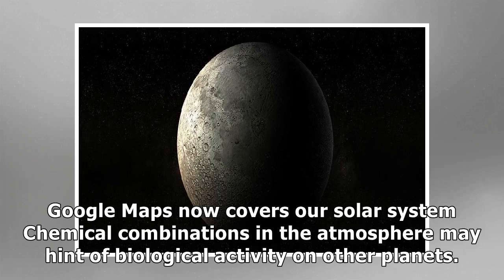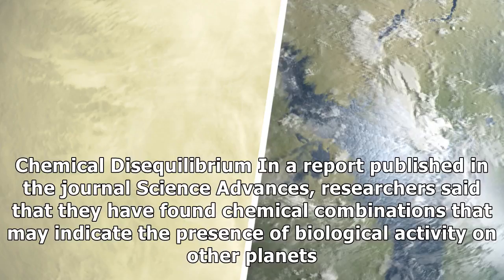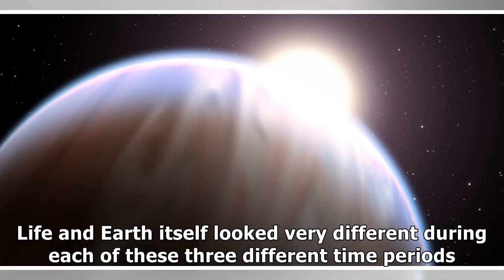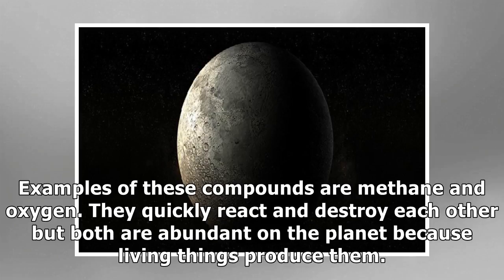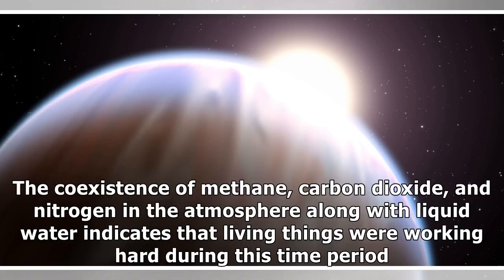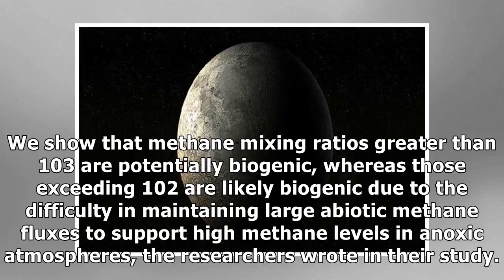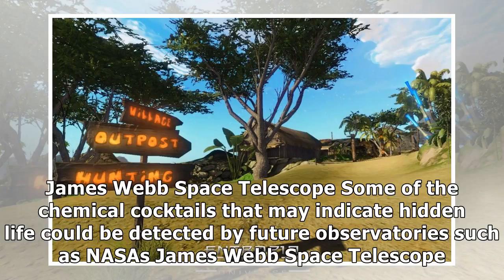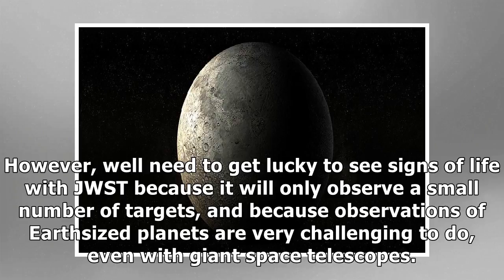Chemical imbalance in planet's atmosphere may indicate hidden alien life : science